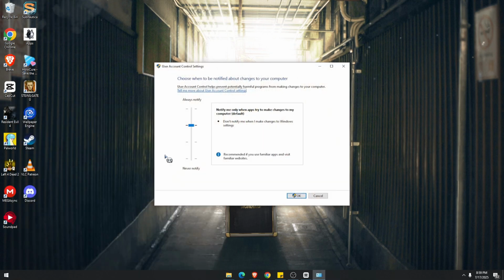How to Fix “This App Can’t Run on Your PC” in Windows 10/11 in 2025 – Full Guide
You’ll learn how to troubleshoot and fix the “This App Can’t Run on Your PC” error on Windows 10 and 11. This is how to resolve compatibility issues quickly and easily.